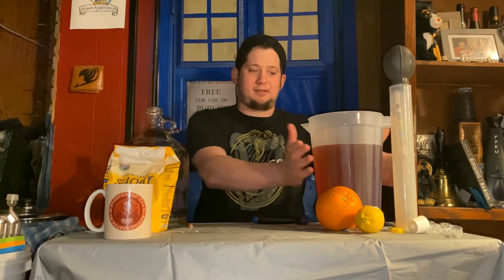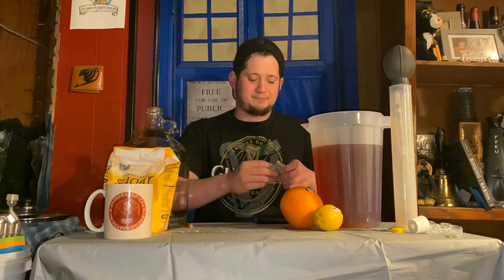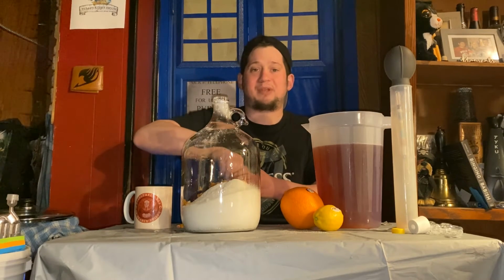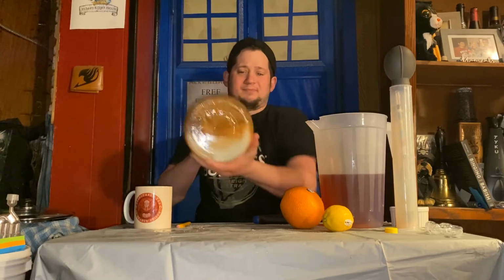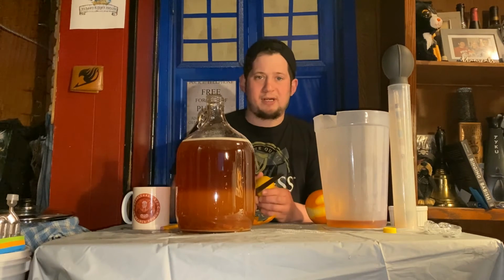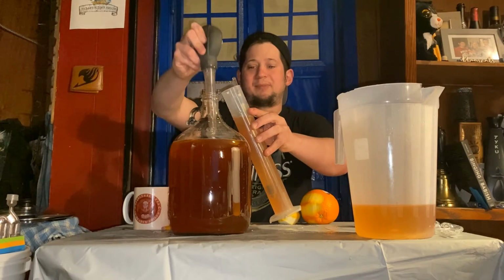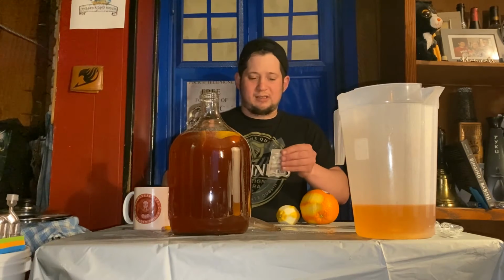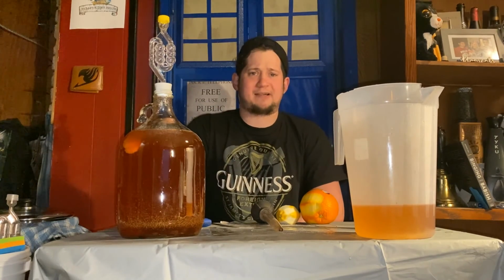Tea Wine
Phil w/Phacts
The Recipe
Recipe:
2 lbs sugar
1 gal black tea
1/2 pack 14% yeast
2 oz golden raisins
zest fron 1 lemon and half orange

Check out instagram @Philwphacts